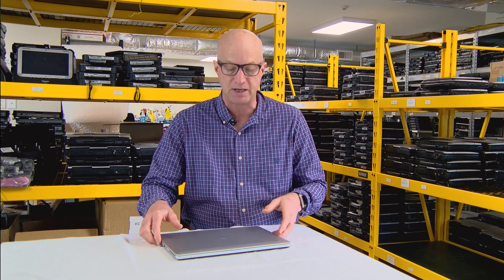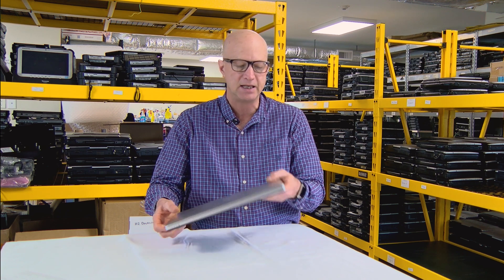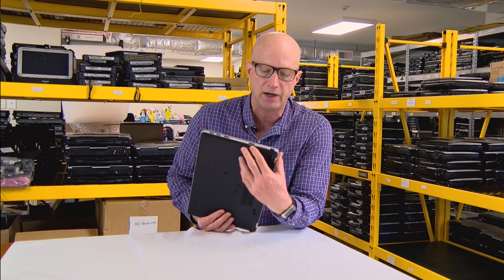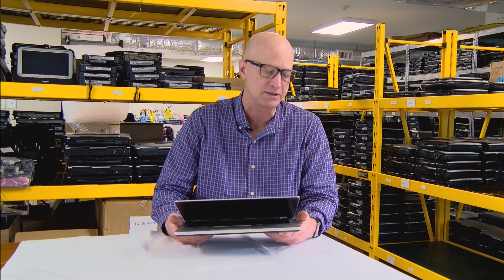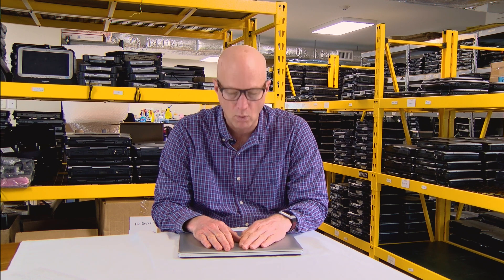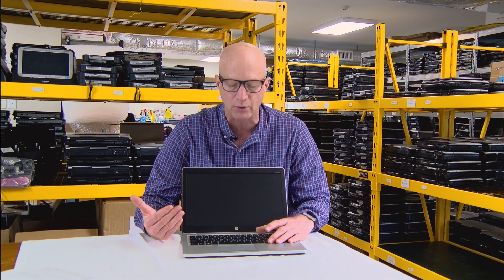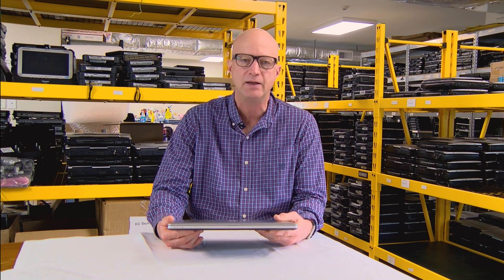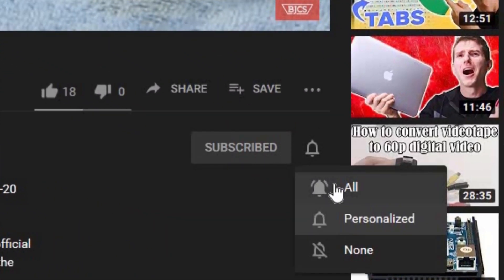Top Ten Facts About The HP Elitebook 9480M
Bob gives us his personal favorites specs on the versatile HP Elitebook 9480M is here to stay. He breaks down this latest business laptop and talks about how it stacks up against the competition in the 9th Episode of The Rugged Rundown.

*▬ Chapters ▬*

00:00 | Introduction
00:42 | 10. HP Elitebook 9480M Size
01:35 | 9. Varity of Processors in Elitebook 9480M
02:04 | 8. Elitebook 9480M Ports
03:47 | 7. 9480M HP Screen Size
04:18 | 6. HP 9480M RAM
05:13 | 5. HP Elitebook 9480M Battery
06:03 | 4. Keyboard on the 9480M Elitebook
07:09 | 3. Bluetooth on the HP Elitebook 9480M
07:44 | 2. 9480M HP Elitebook Webcam
08:05 | 1. Graphics Card in HP 9480M
09:40 | Conclusion

*▬ Social Media ▬*